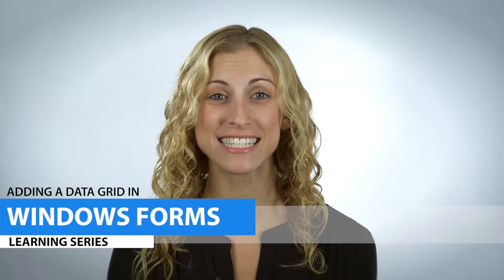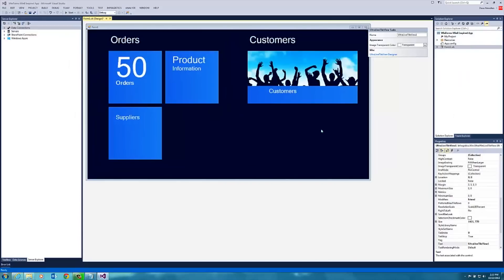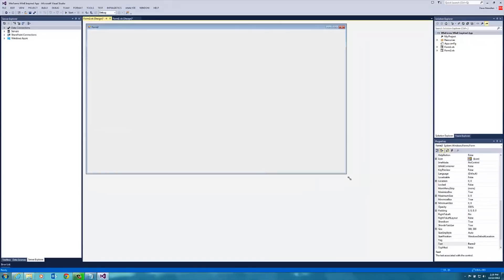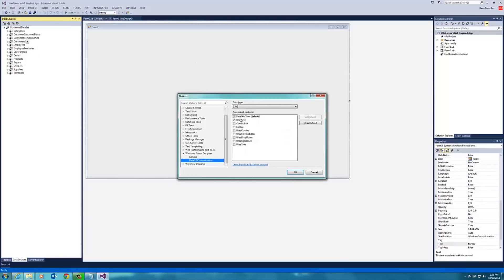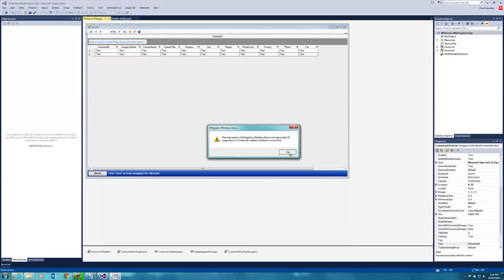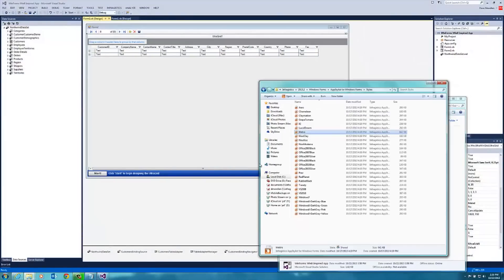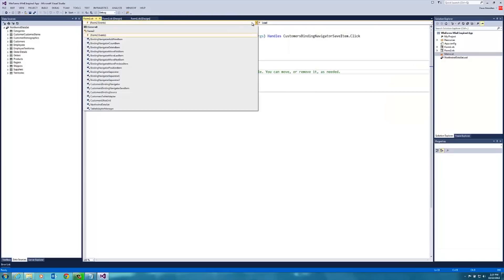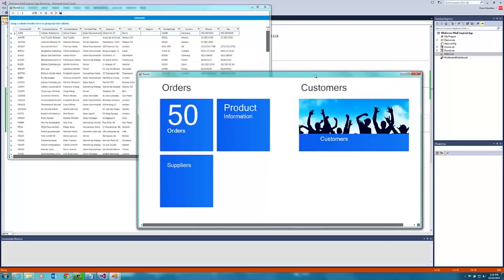Adding a Data Grid in Windows Forms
This is the second in a series of videos that show you how to build applications with Infragistics  Windows Forms.  In the first one we built a Windows 8 inspired application that you can see here that runs on Windows XP, Vista and Windows 7 and we're going to add more functionality in this video.